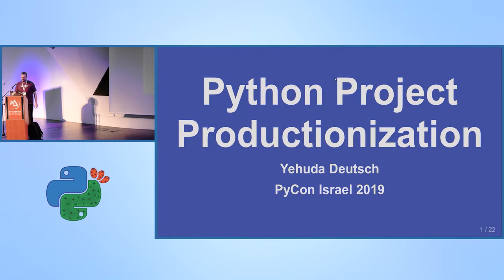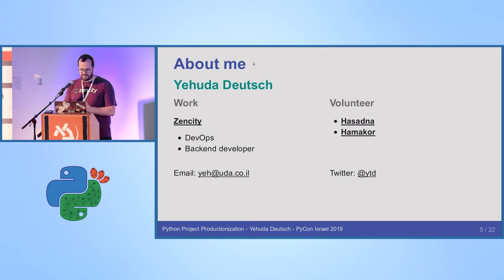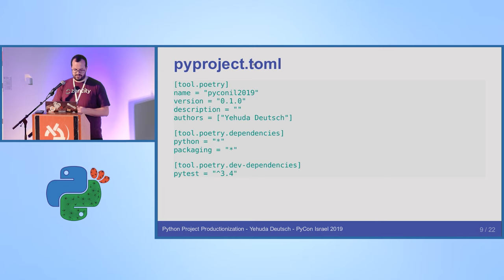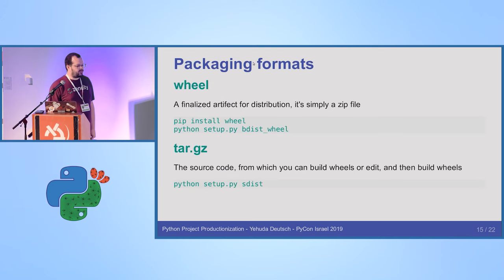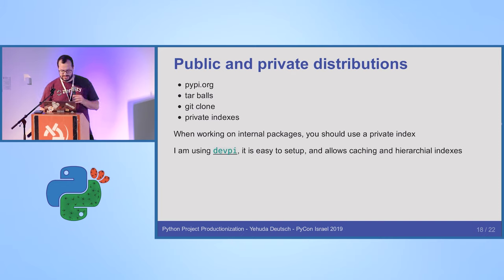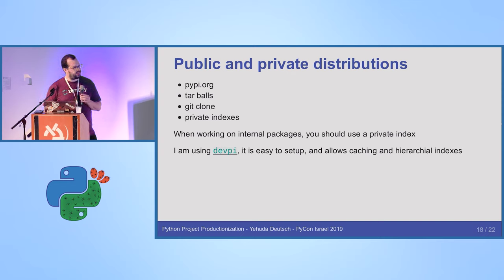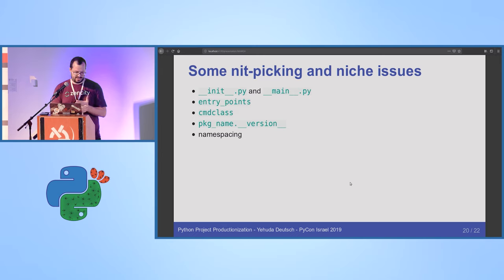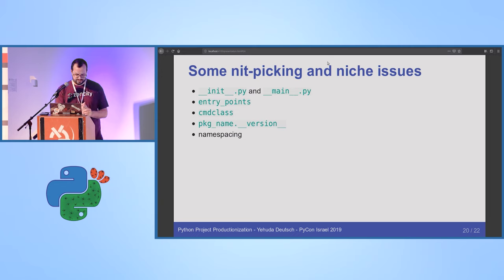Python Project Productionization - Yehuda Deutsch - PyCon Israel 2019